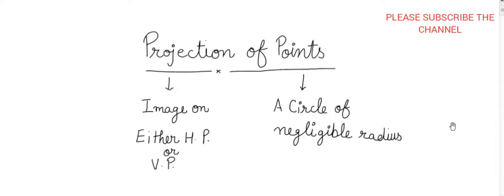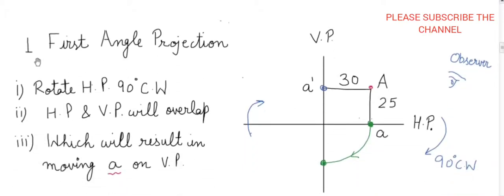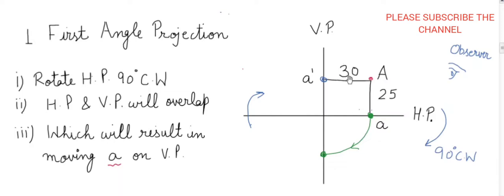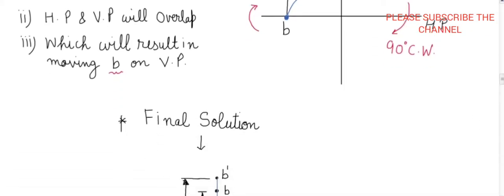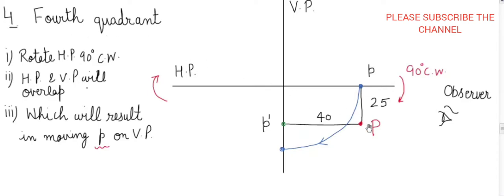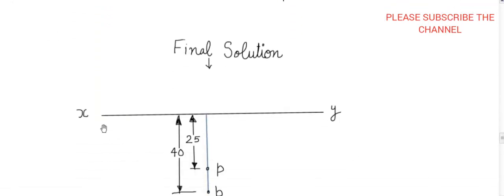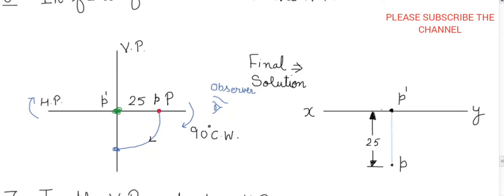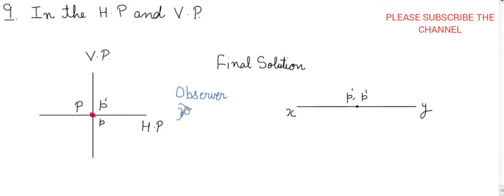Projection of Points_In English_Basic Concepts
PROJECTION OF POINTS BASIC CONCEPTS ENGLISH LANGUAGE